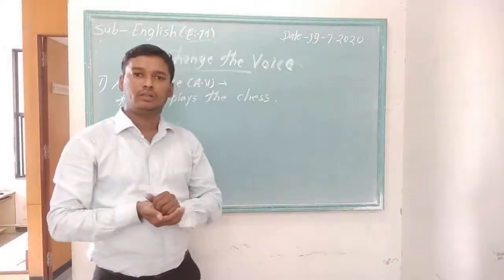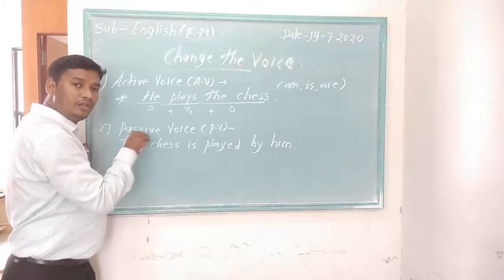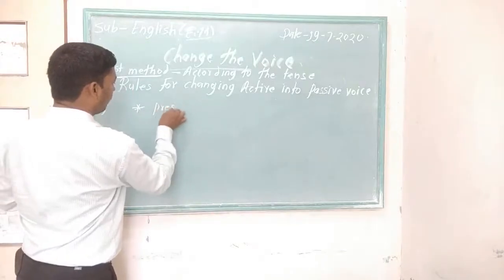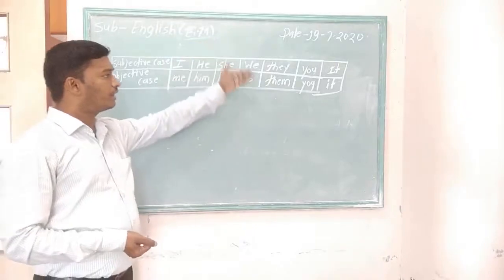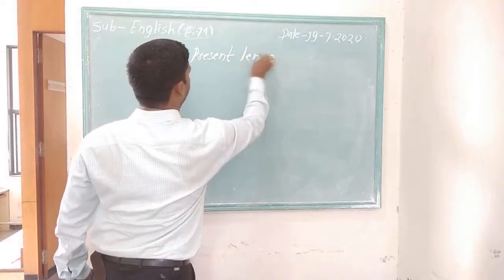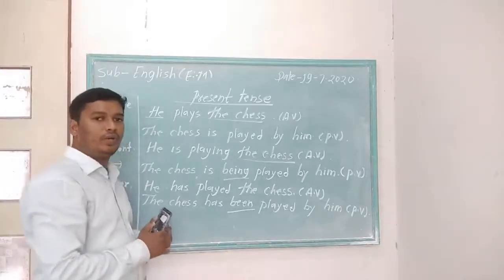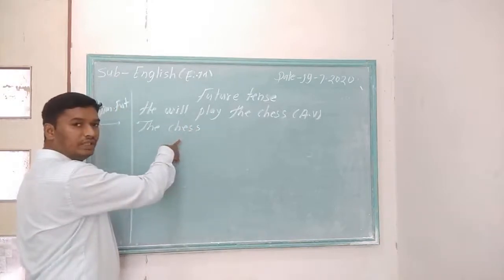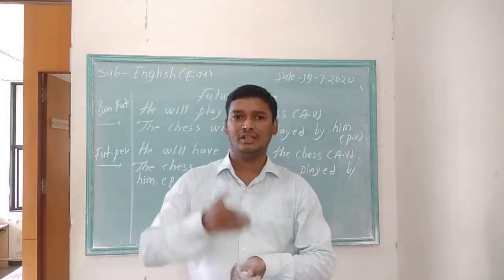9th. Sub - English. ( E.M )